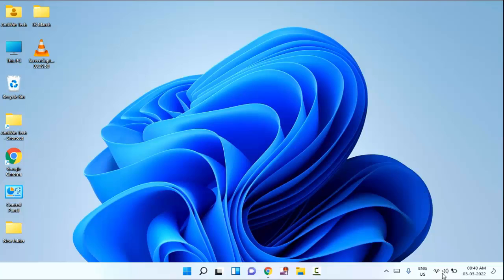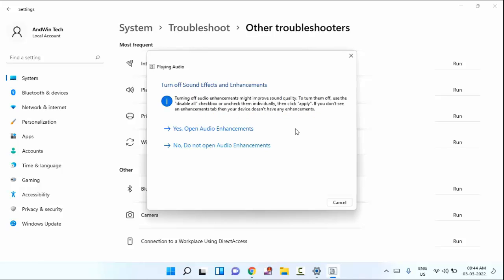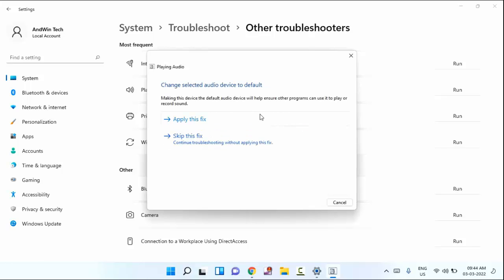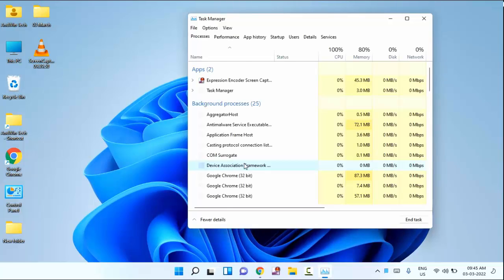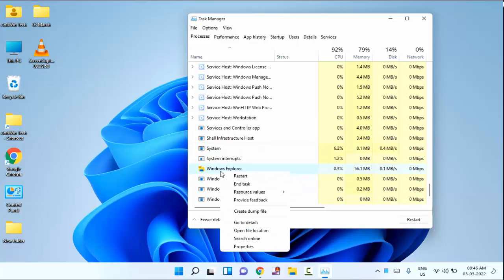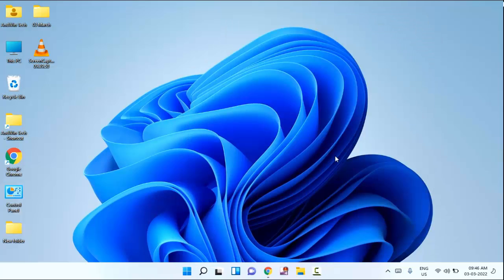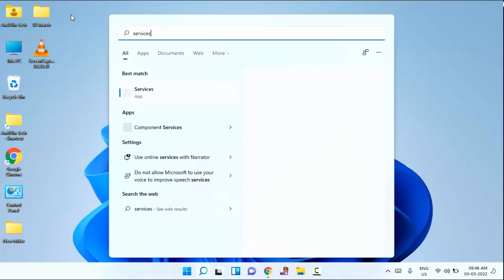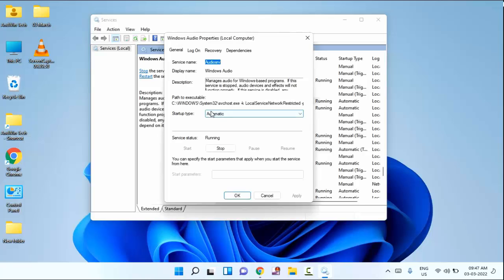How to Fix Volume Control Not Working in Windows 11 || Solve Volume Control Not Working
How to Fix Volume Control Not Working in Windows 11
Windows PC Volume Control Not Working